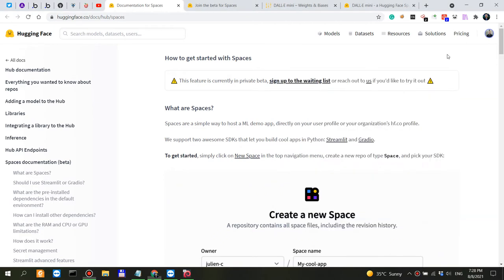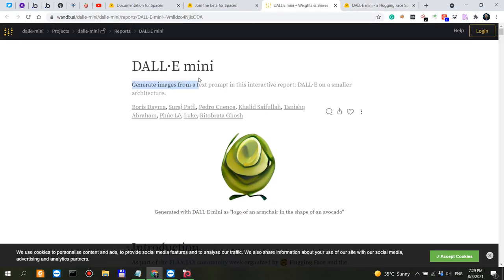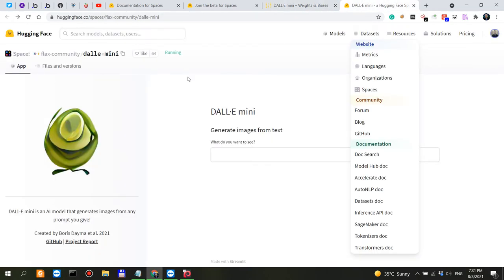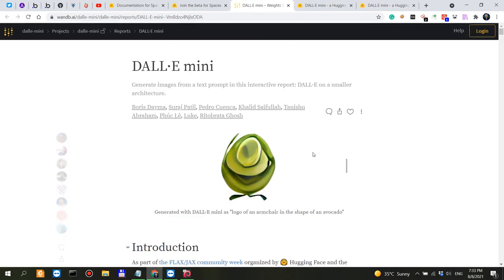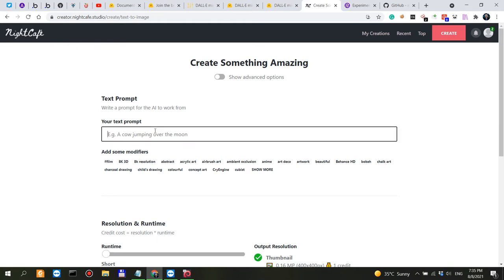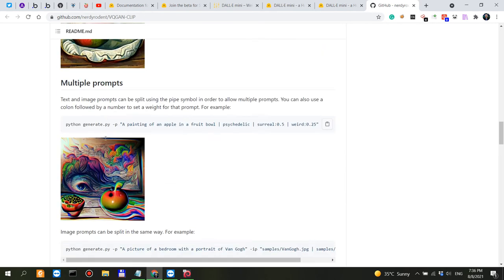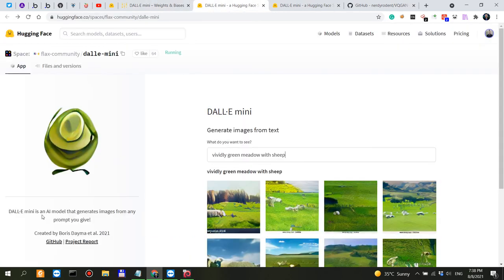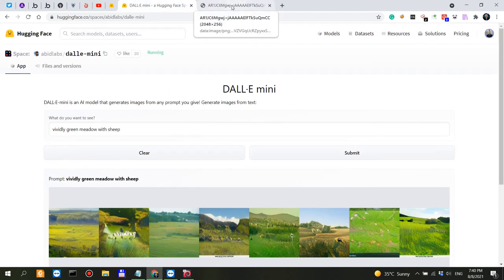DALL-E Mini - HuggingFace Community Apps Demo - [Modest Performance]